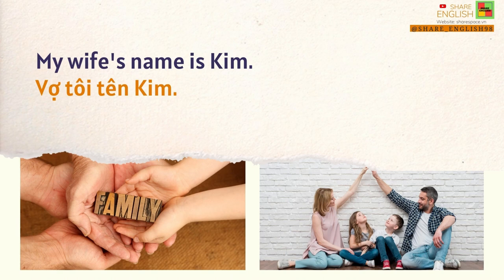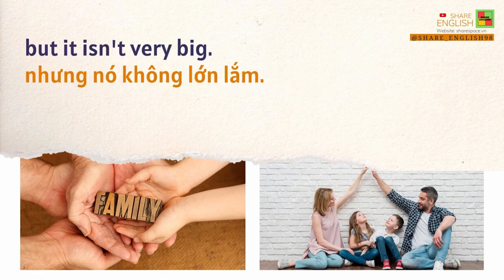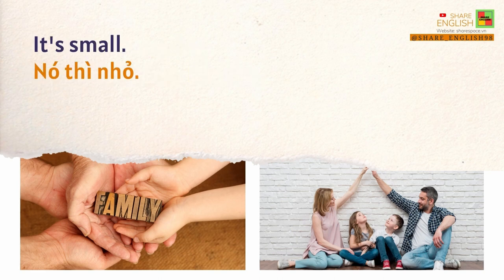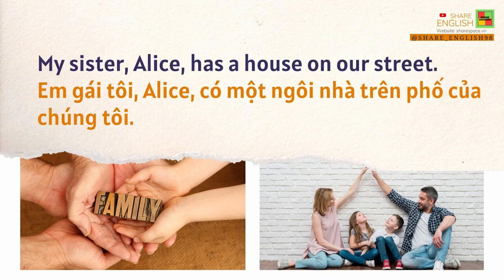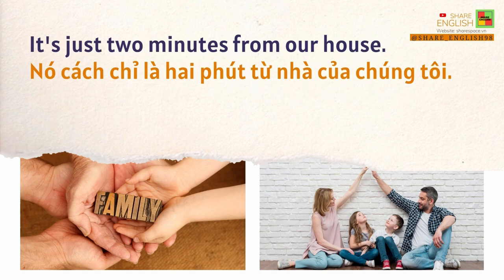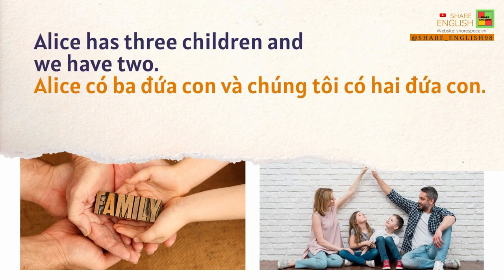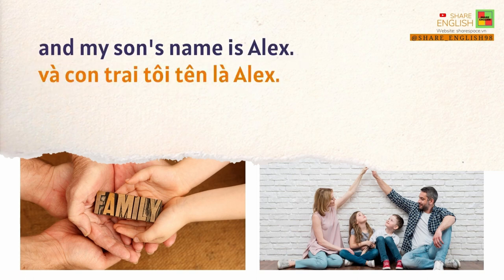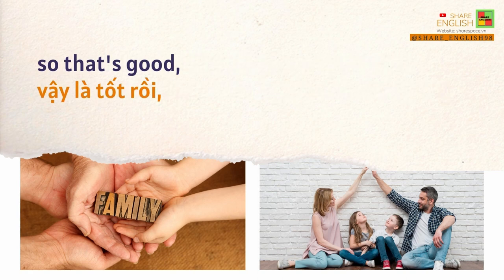Podcast 6 - Topic: Family - Chủ đề: Gia đình